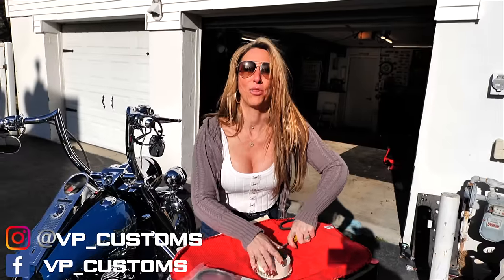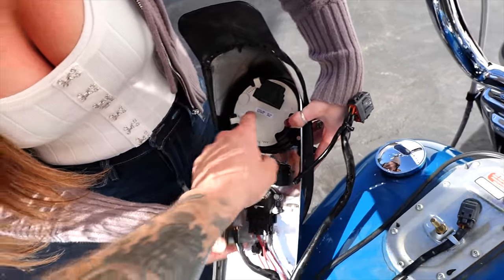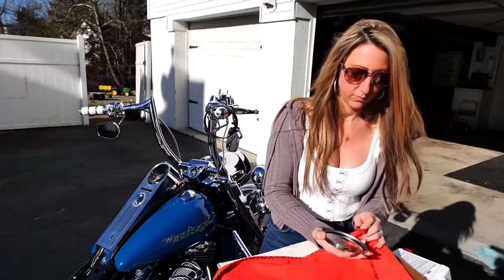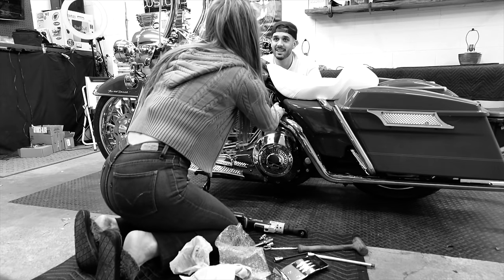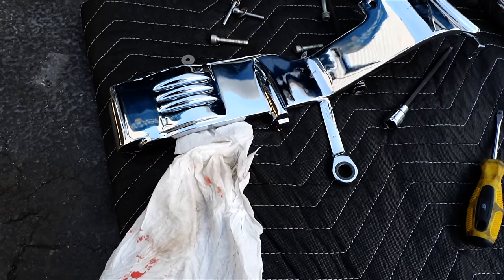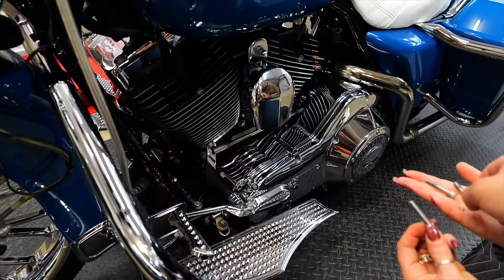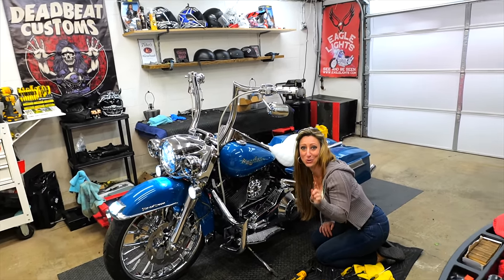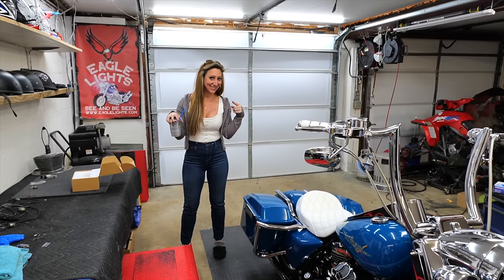Days Like This Make Us Want to Quit! Would You?! Road King Build Pt. 19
Everything was against us installing these parts! We even ended up bloody lol.  Mirror Dash install, New Harley Speedo glass install and more!!

                 RBW SKULL
For $100 off the AMAZING RBW Skull use code "VPCUSTOMS".

*Help Support VP Customs by purchasing your Let's Roll Products through the link below*: